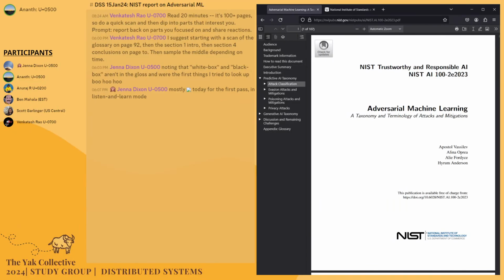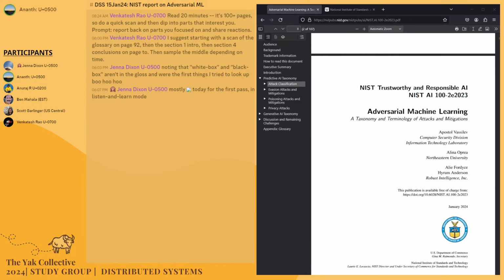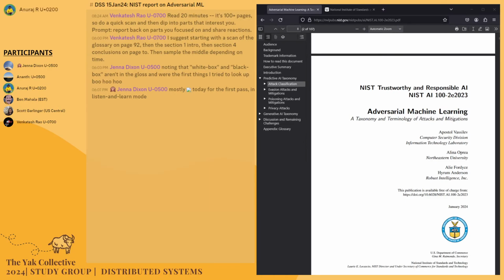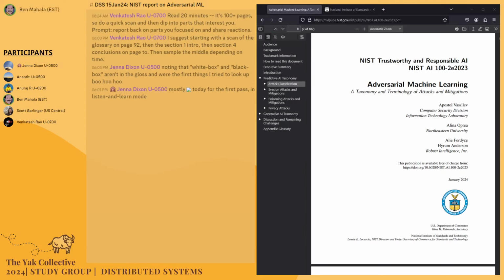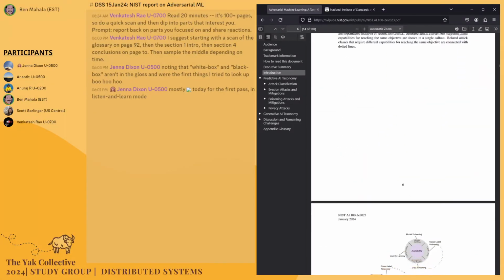Adversarial Machine Learning: A Taxonomy and Terminology of Attacks and Mitigations | DSS 2024